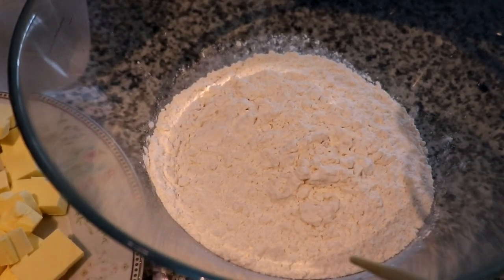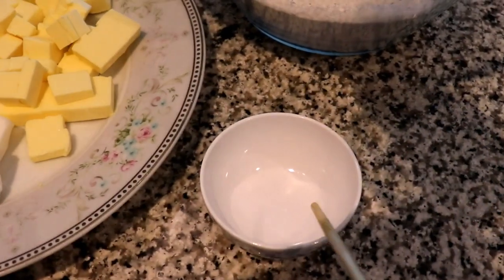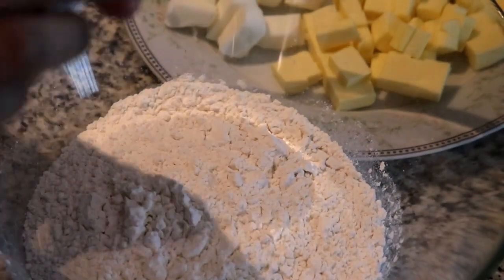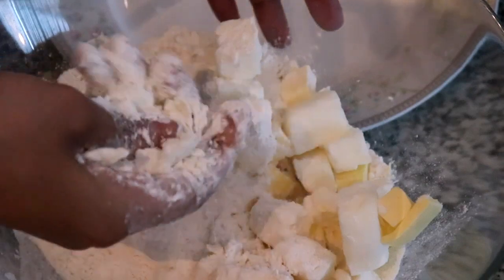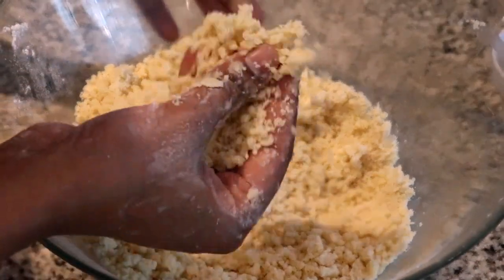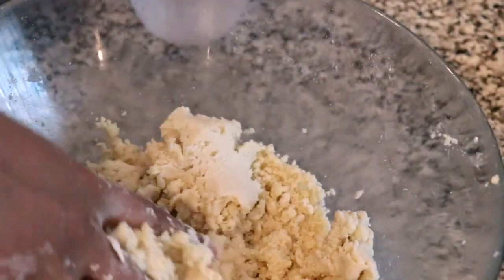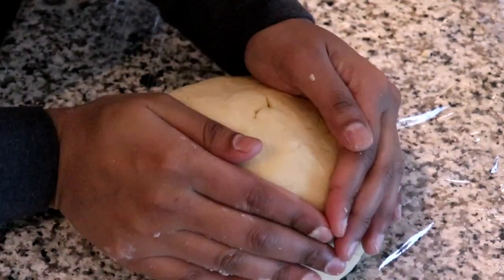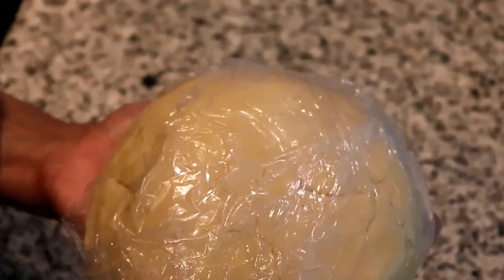Pastry Dough Recipe || Cooking with Lisa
Hello everyone!

Are you scared of messing up while making pastry dough? Then have no fear, Lisa is here to the rescue 😁. In this video I'll show you how to make the perfect pastry dough that will make your pastries come out great every time!

Ingredients:
3 cups of all purpose flour
1/2 cup cold unsalted butter
1/2 cup cold shortening
1/2 cup ice cold water
1/4 tsp salt

*The water, shortening and butter MUST BE COLD to make the perfect pastry or else they will melt if using warm water and the pastry dough will not be good.

*If you wish to use the pastry dough today then place it in the fridge for 30 minutes then use, or store in the fridge and use within a few days.

Please follow the steps in the video on how to make this recipe.